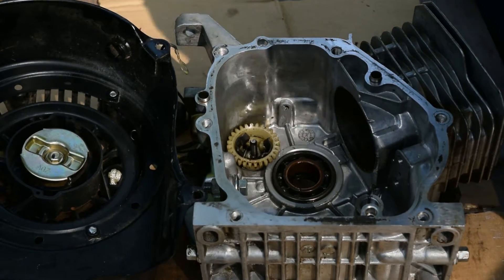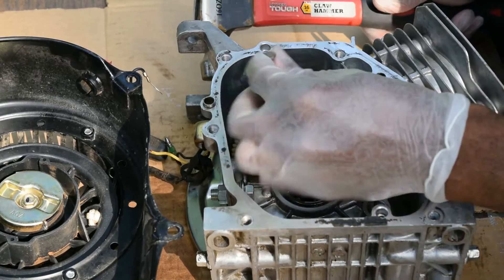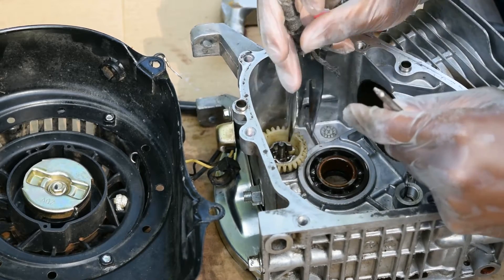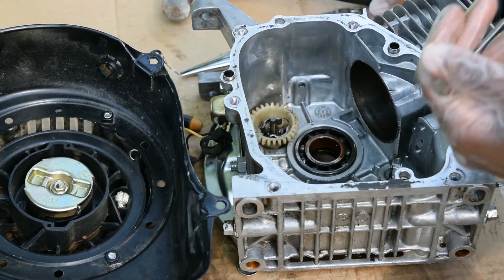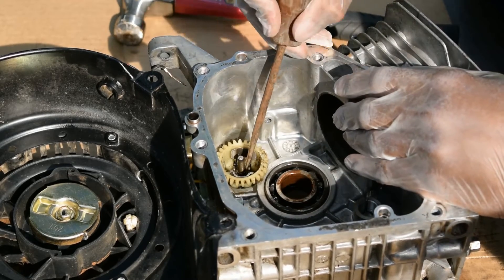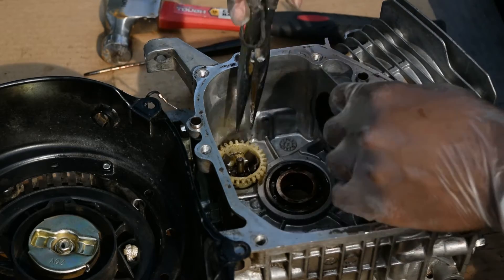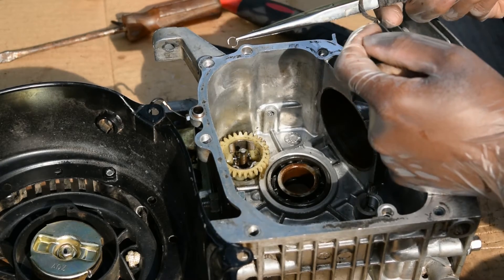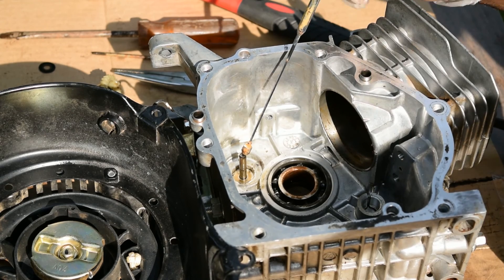Stage 2/3 Mud Motor Build | Governor Removal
Governor removal. This is a booger, guys. Best thing to do is get a medium flat head screw driver, hammer it under the clip, then pry hard. The longer the screw driver, the better the leverage.

I make no claim nor am I liable to nor do I warrant or guarantee your saefty if you perform this procedure. You're on your own. Be wise. Be prudent in operating said engine.

BWL, vid. Stage 2/3 Mud Motor Build | Governor Removal

This takes time. This takes effort. This takes misery. Is it worth it? I'd just buy a Box Stock Project motor where the oil sensor and governor where never built into the unit. I'd rather focus on building, not breaking down motors.